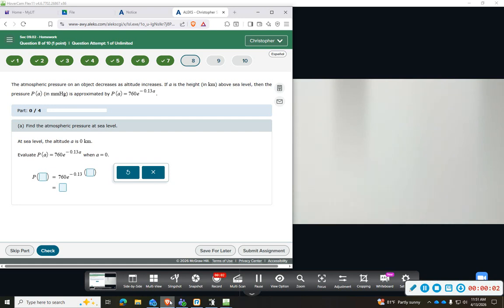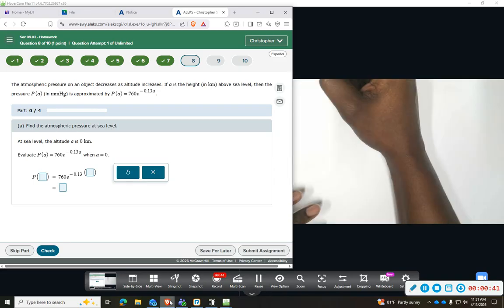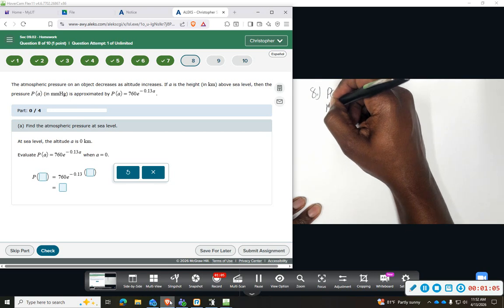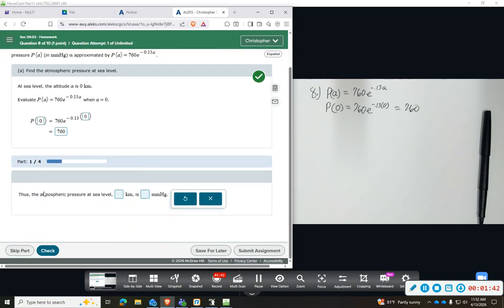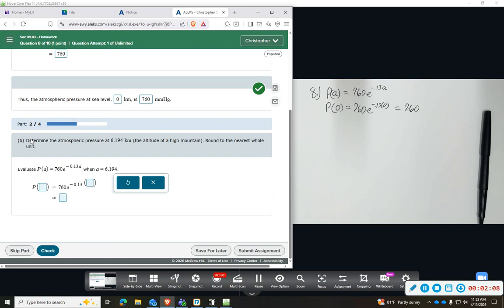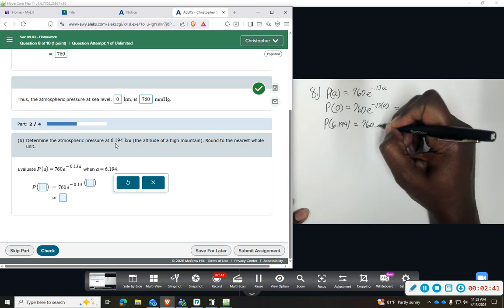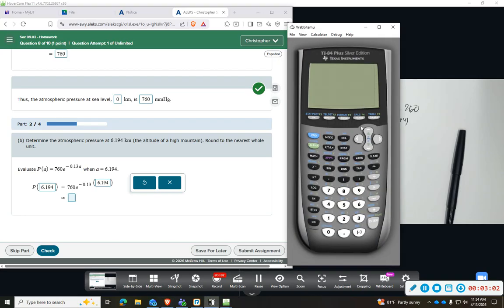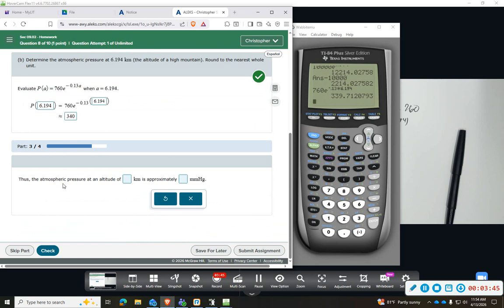LIT Aleks CA 9 2 Exponential Functions 8